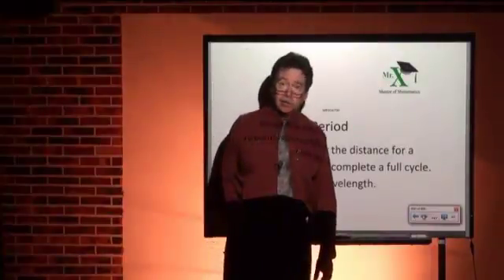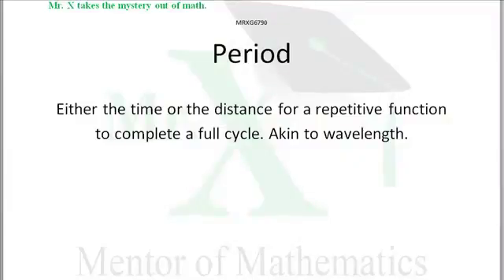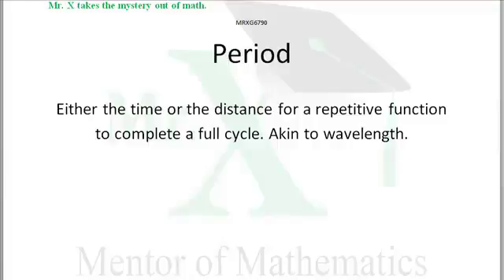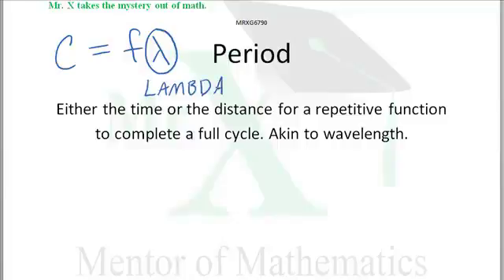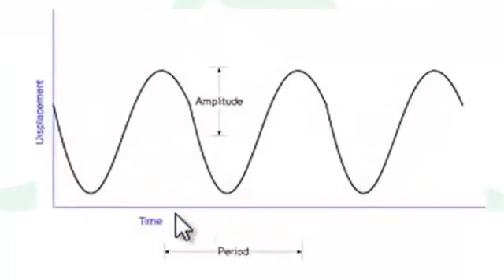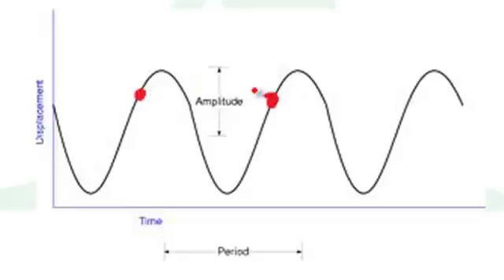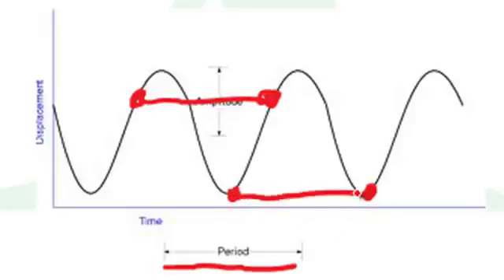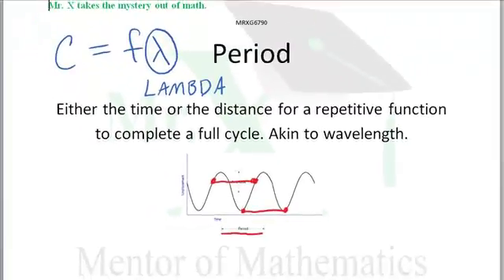Glossary-Period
Measured in time, or angle, or even sometimes distance, the Period of a repetitive function is the time (or angle or distance) it takes to complete a cycle.